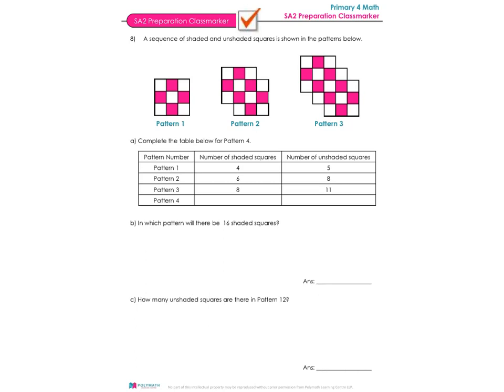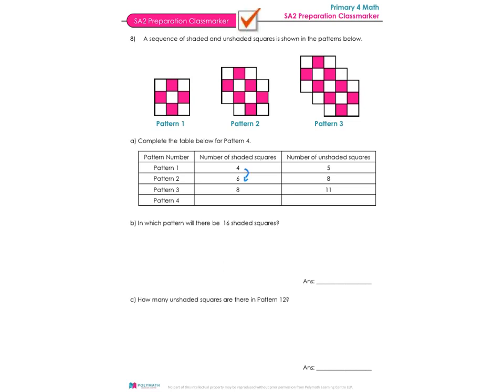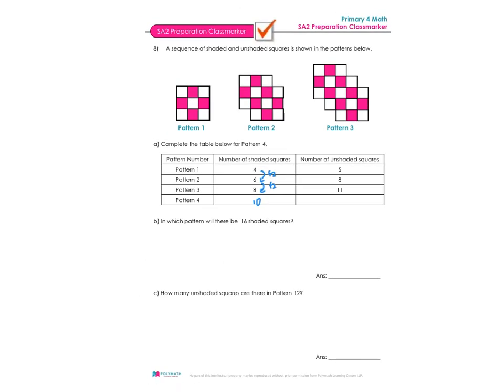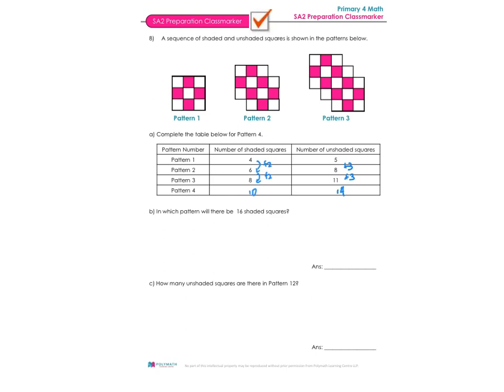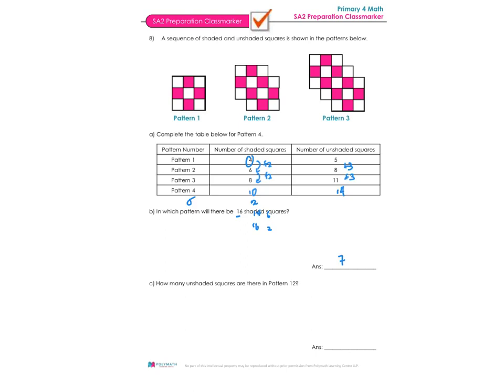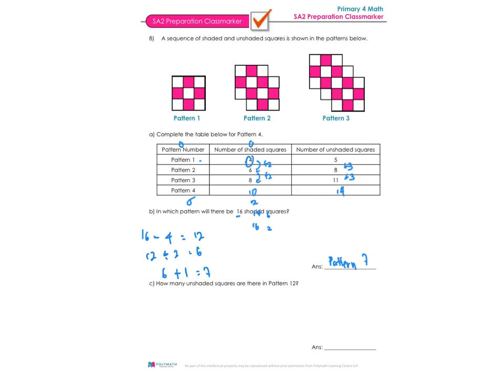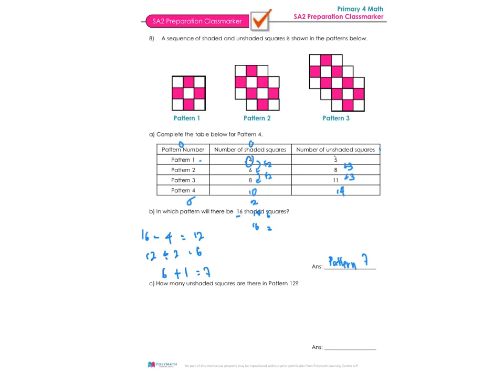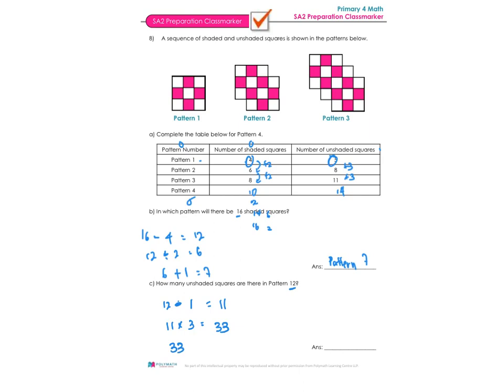P4 math q8